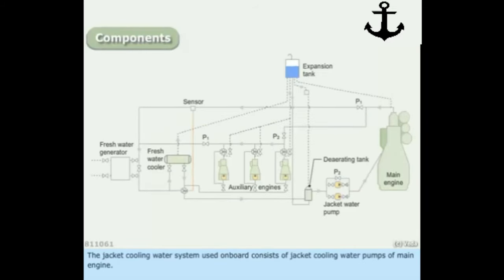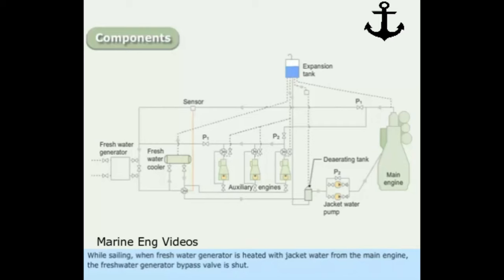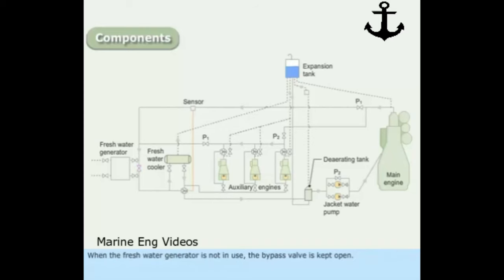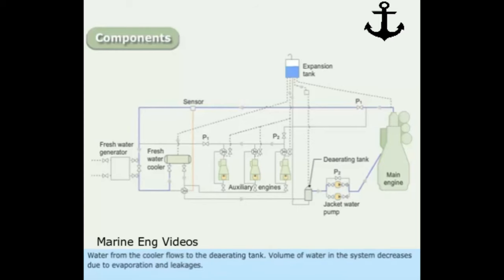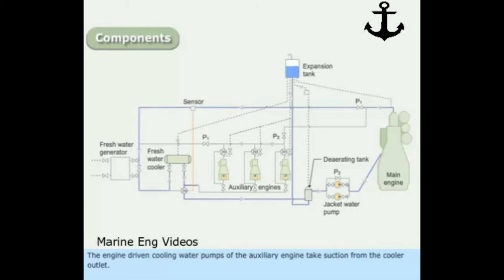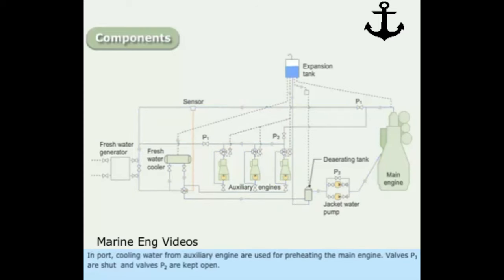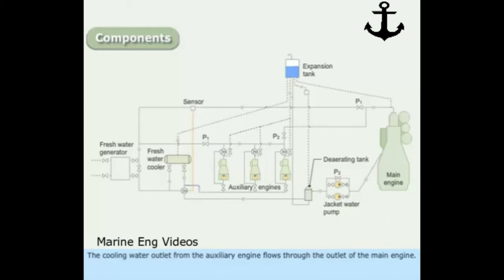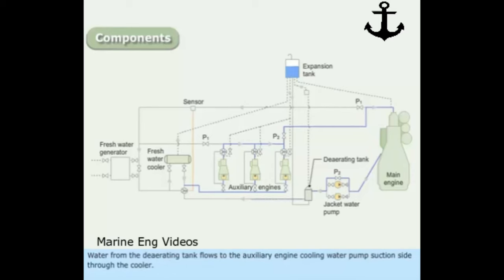Main Engine Jacket Cooling Water System